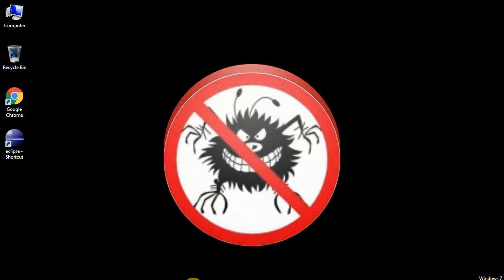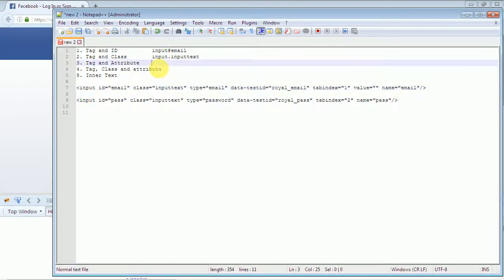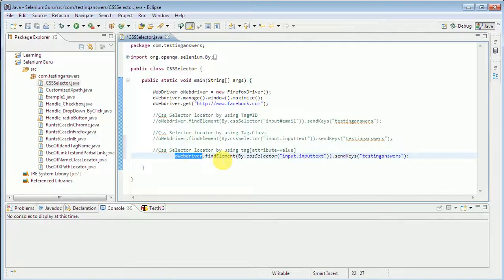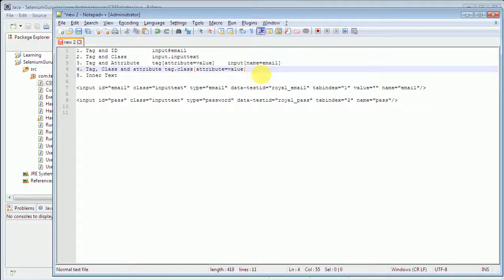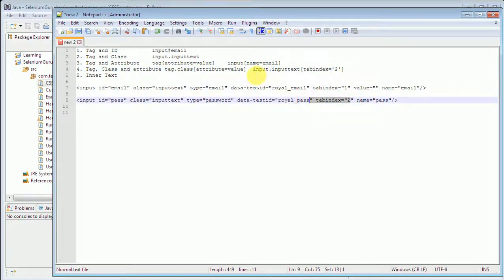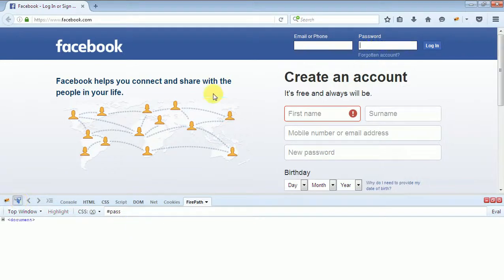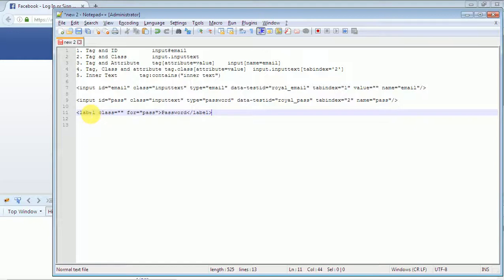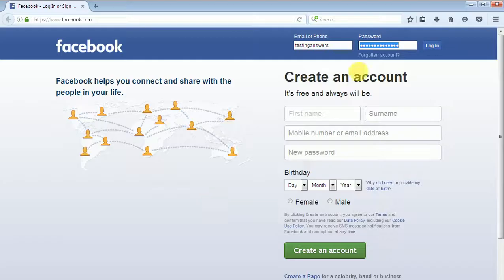Locating by CSS Selector part 2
CSS Selectors are string patterns used to identify an element based on a combination of HTML tag, id, class, and attributes. Locating by CSS Selector is more complicated than the previous methods, but it is the most common locating strategy of advanced Selenium users because it can access even those elements that have no ID or name.

CSS Selectors have many formats, but we will only focus on the most common ones.

1. Tag and ID
2. Tag and class
3. Tag and attribute
4. Tag, class, and attribute
5. Inner text